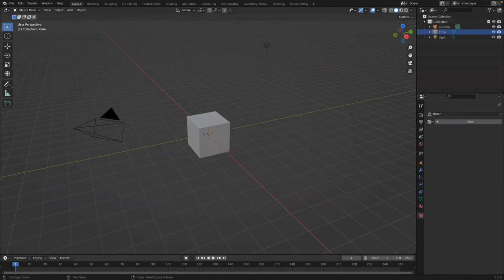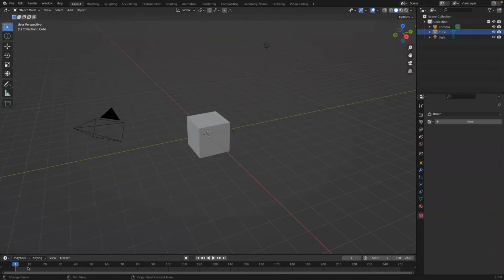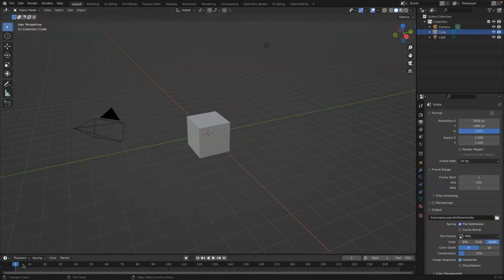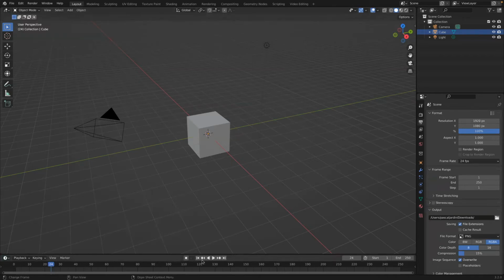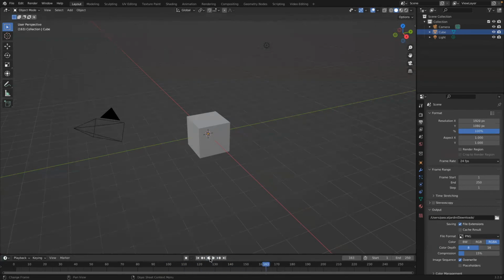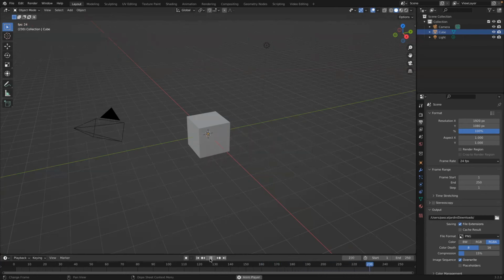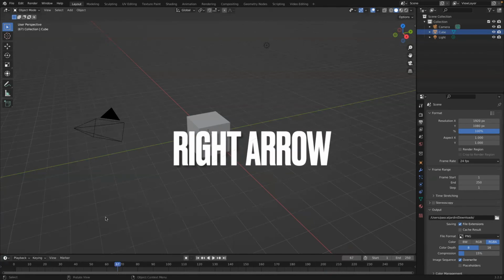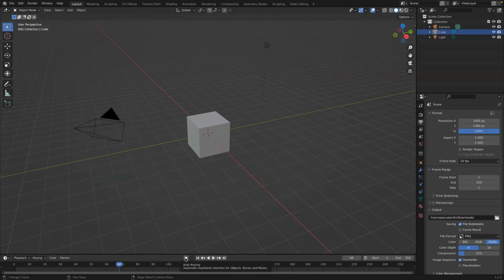Blender Timeline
The Timeline in Blender is where you'll control the animation and playback of your 3D scenes. In this tutorial, we'll guide you through the basics of the Timeline, so you can start animating your 3D models and scenes with ease.

We'll show you how to navigate the Timeline and use the various controls to set keyframes, adjust animation curves, and control playback speed. We'll also cover how to use markers to organize your animation and how to use the Dope Sheet to refine your animation.

Whether you're a beginner or a seasoned pro, understanding the Timeline is essential to creating captivating 3D animations. So, join us for this tutorial and start exploring the endless possibilities of Blender's Timeline today!

by “create a YouTube description for “blender timeline”